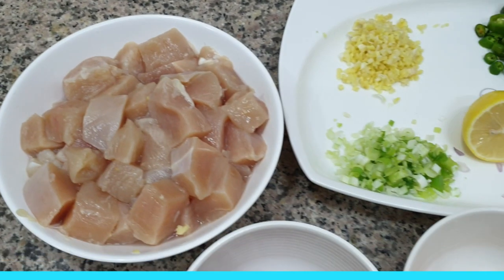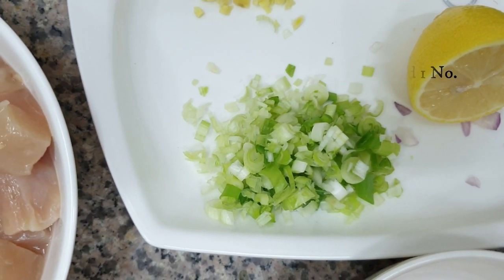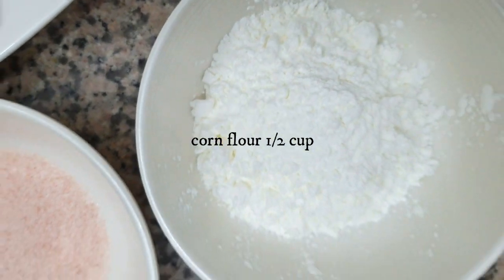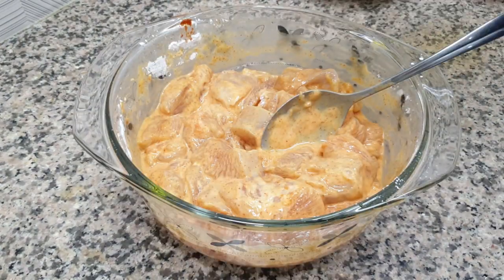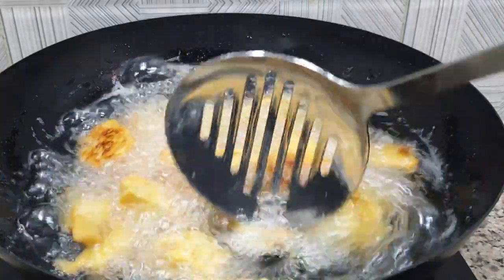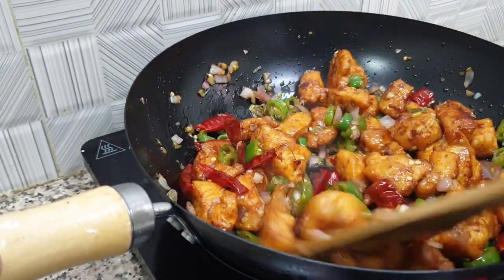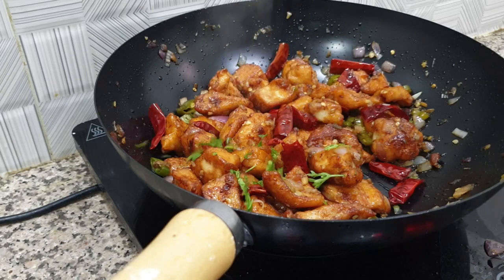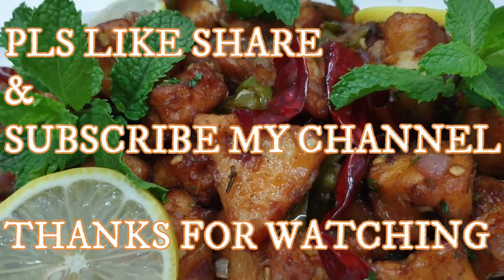CHICKEN CHILLI FRY. HOW TO MAKE CHICKEN CHILLI FRY.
CHICKEN CHILLI FRY . SIMPLE TO PREPARE AND VERY TASTY AND DELICIOUS TASTE. MUST TRY.